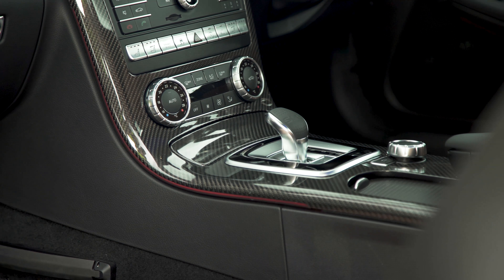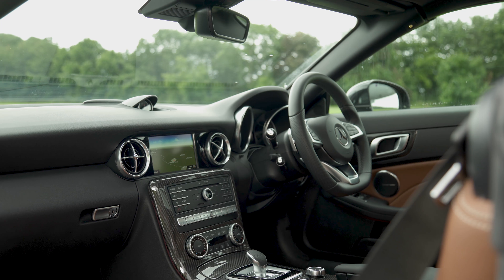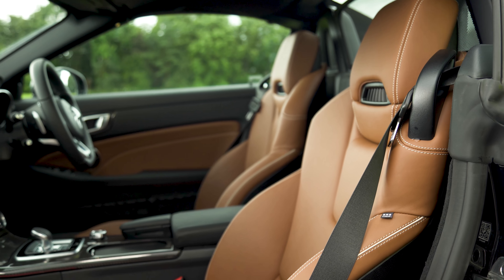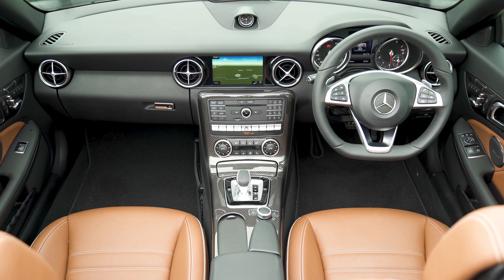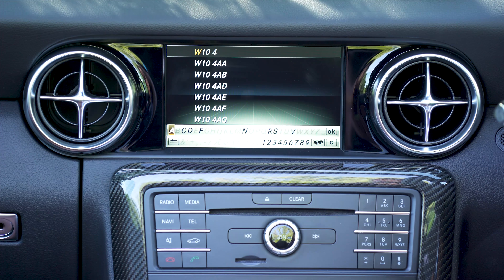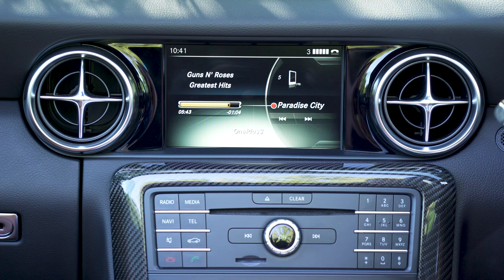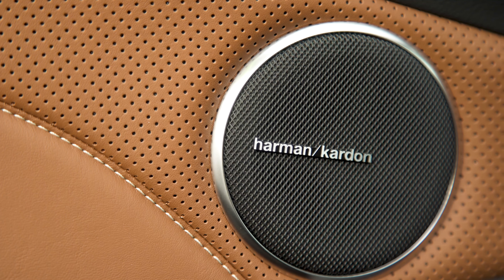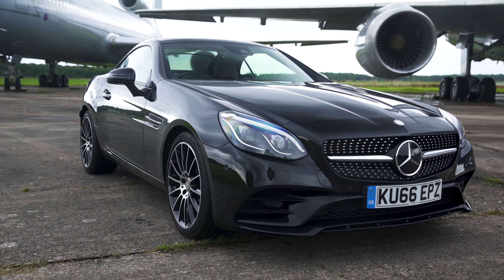Mercedes SLC 2018 infotainment and interior review | Mat Watson Reviews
The SLC is one of the older cars that Mercedes makes and as a result it isn’t quite on the same technological level as an Audi TT. Still, optionally you can get a 7” screen with sat-nav and internet access, which I’ve put to the test in this in-depth infotainment review. Watch to find out what it’s like to use - and what the interior is like in general.